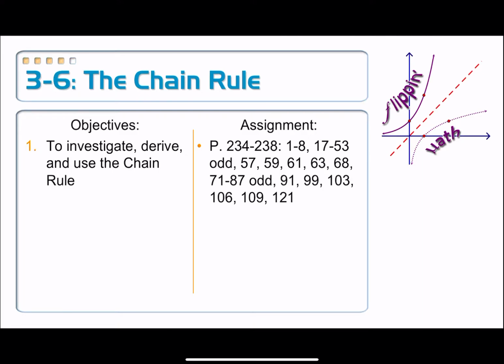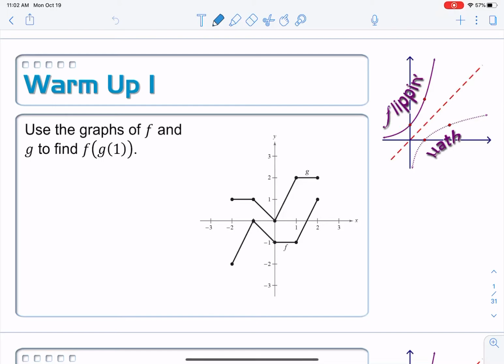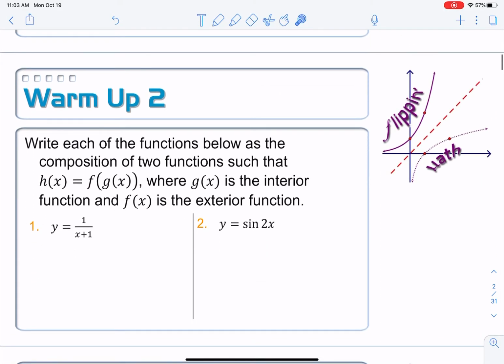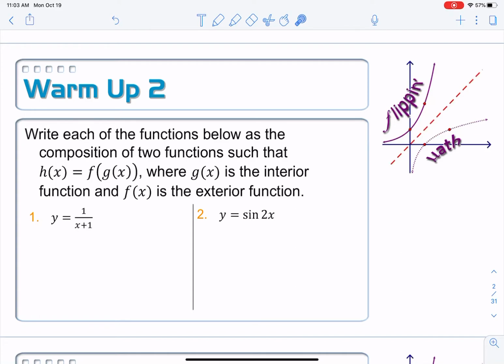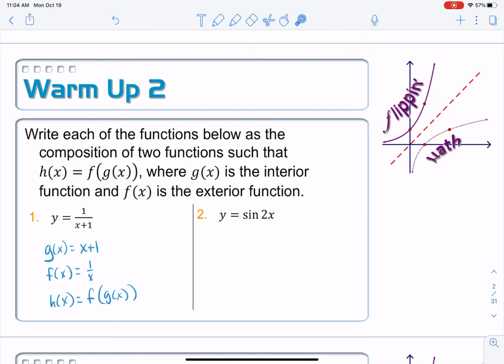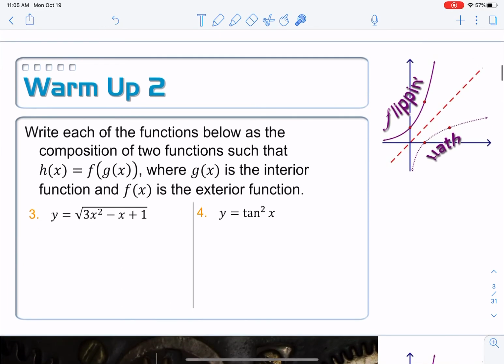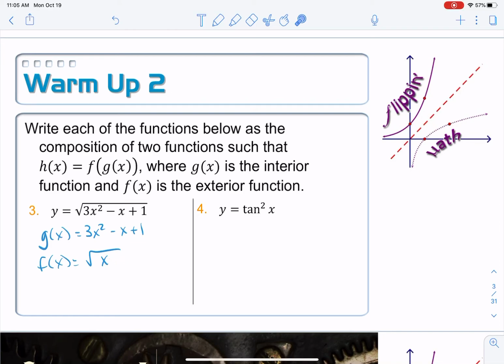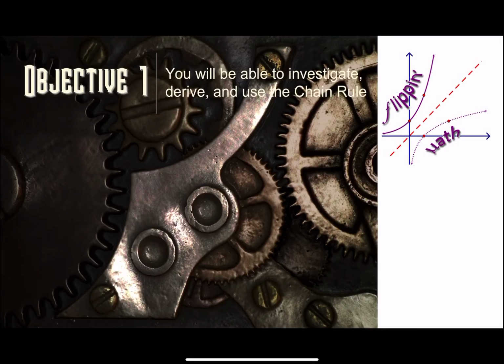3-6: Chain Rule, 01a